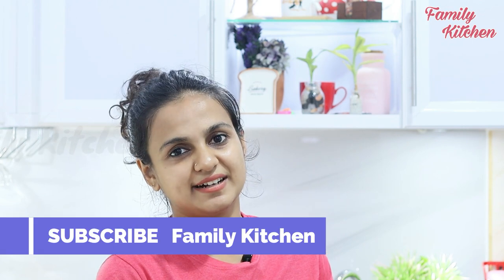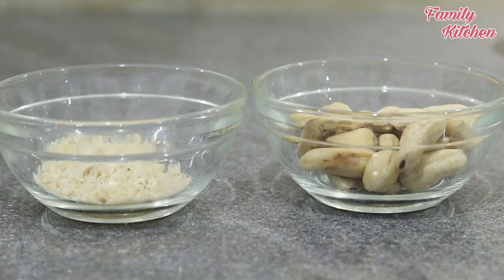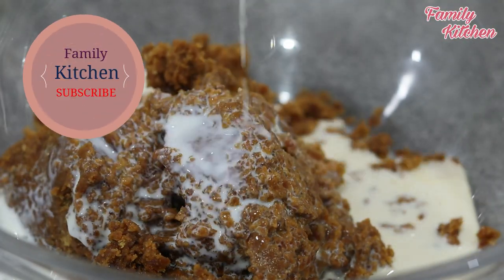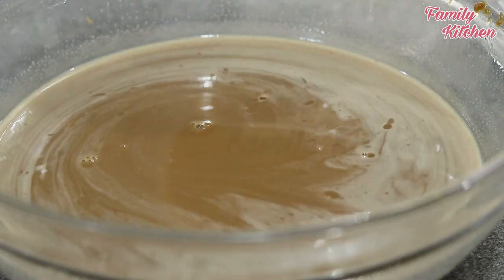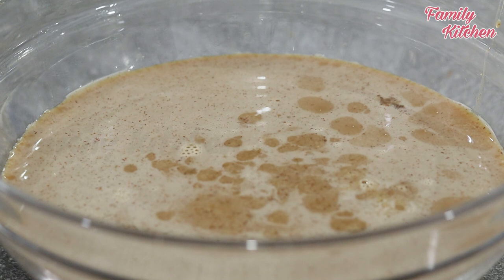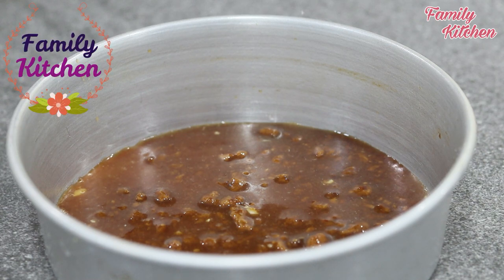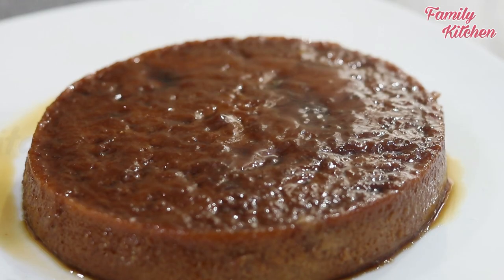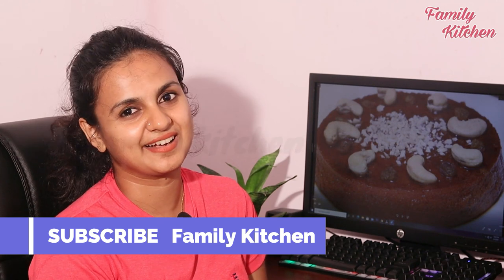වරදින් නැති ලේසිම වටලප්පන් එක | How to make Wattalappam | Easy way to make Wattalappam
Recipe

1 cup any milk (250ml)
250g jiggery ( හකුරු )
5 eggs
1/2 tsp cinnamon powder
Cardamom powder
1\2 tsp Vanilla
Pinch of Salt
Cashew
plums

හකුරු වටලප්පන් විනාඩි 5න් Sri lankan Watalappan Easy Method වටලප්පන් පහසු ක්‍රමයට

Sri Lankan Special Style / Easy Recipe with English
For More Recipes Please Visit :
YouTube Channel. It's free.